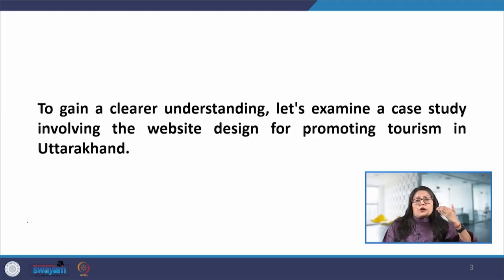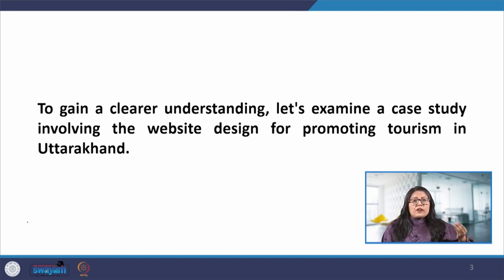Design and Prototyping (Part 02)